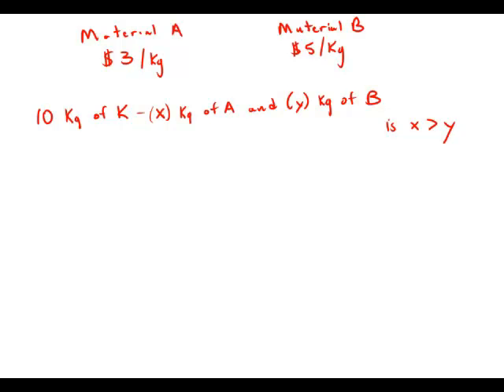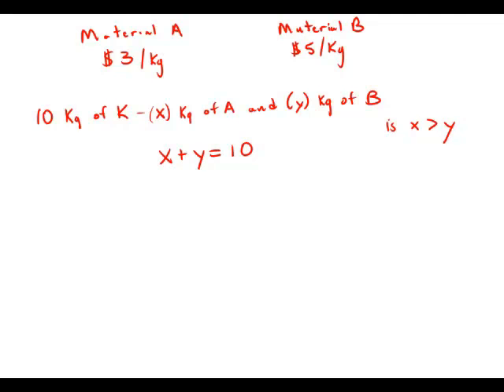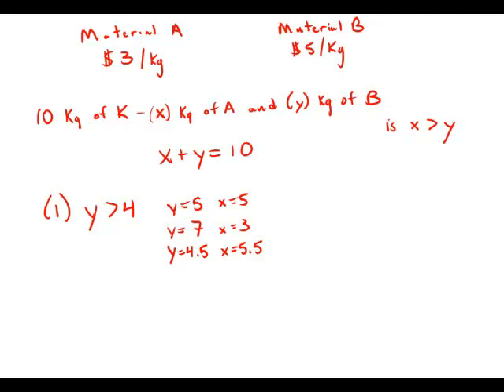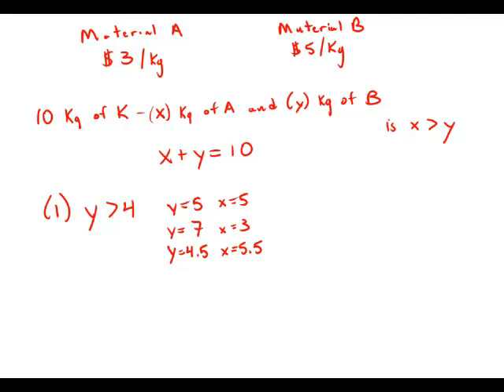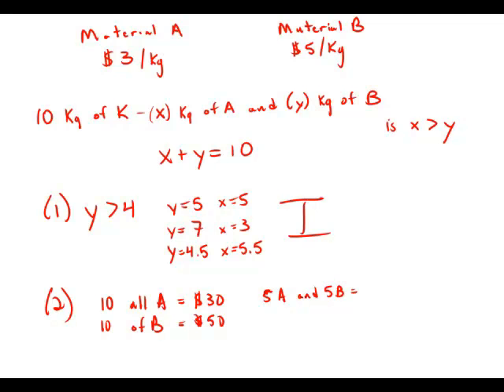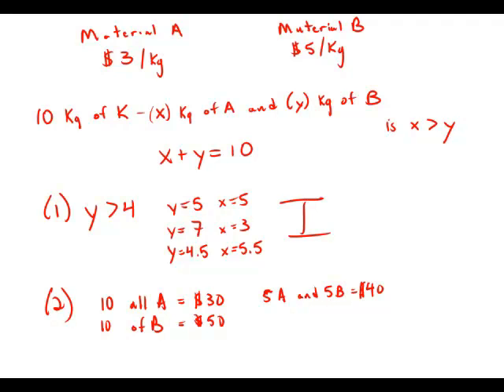GMAT Official Guide 13: Data Sufficiency 105